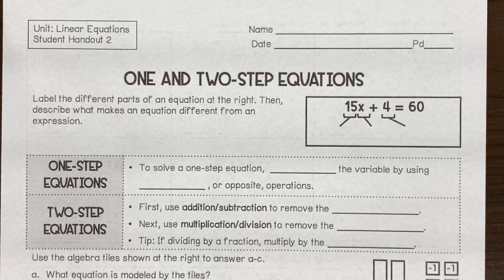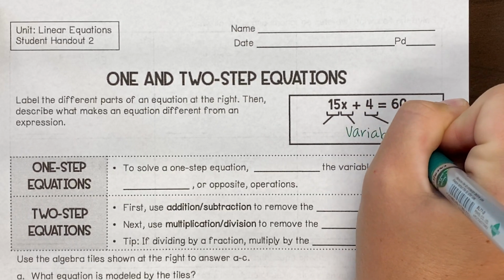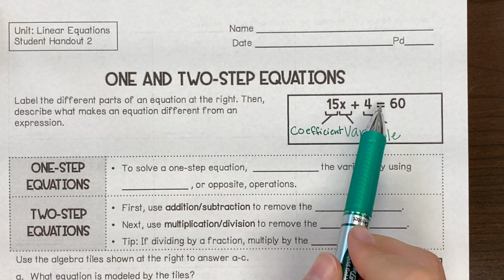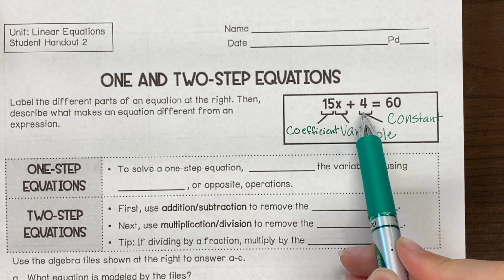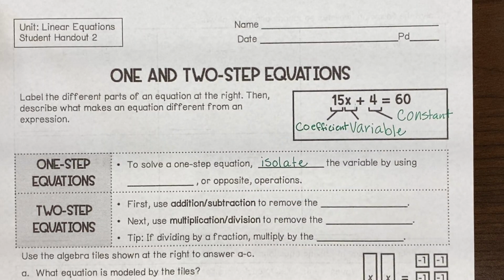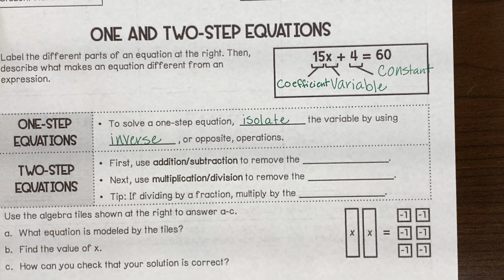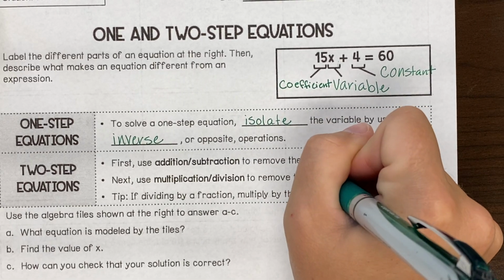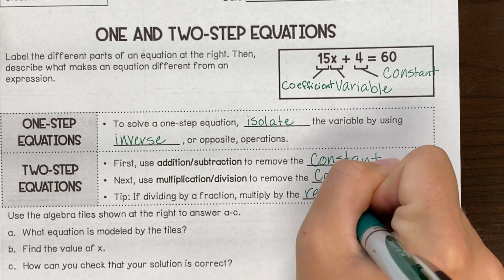One and Two Step Equation Notes